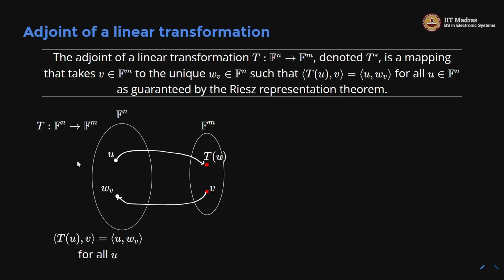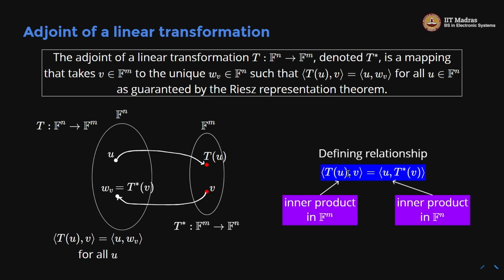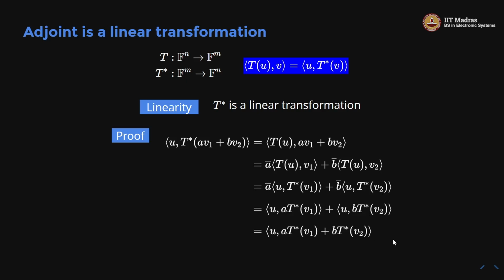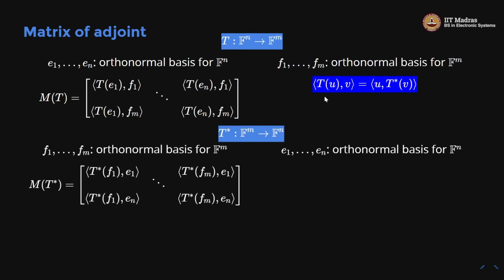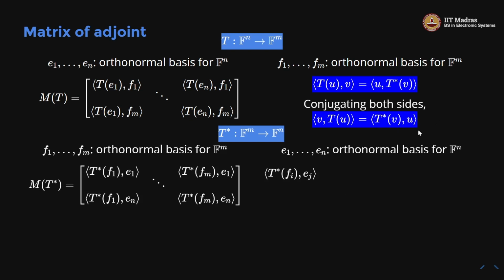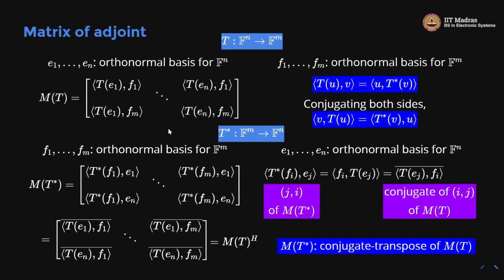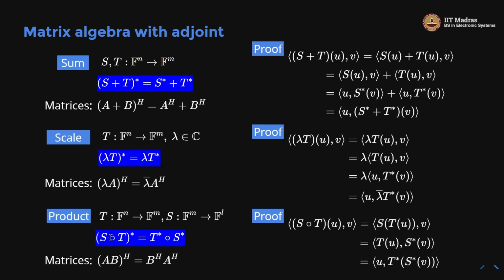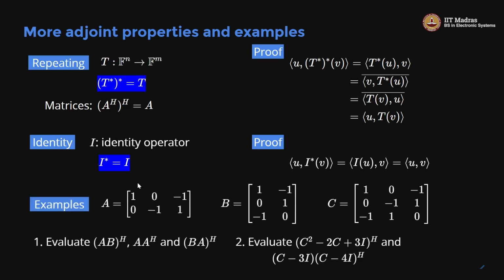W8_L2: Adjoint of a linear transformation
Video Overview
 This lecture introduces the adjoint of a linear transformation, denoted as T star. We explain how the adjoint can be understood as a kind of reverse mapping, with its definition tied closely to the Riesz Representation Theorem. You’ll learn how to define and calculate adjoints, explore their linearity, and see how they connect to the conjugate transpose (Hermitian) of the original transformation’s matrix. We also look at algebraic properties of adjoints, including rules for sums, scalar multiples, and compositions. These ideas form the basis for studying self-adjoint operators and more advanced concepts in linear algebra.